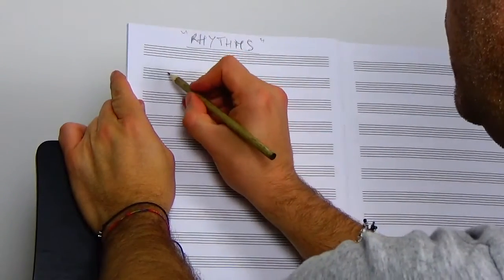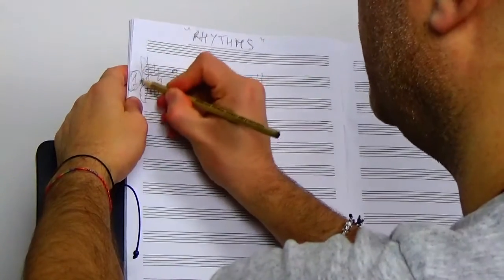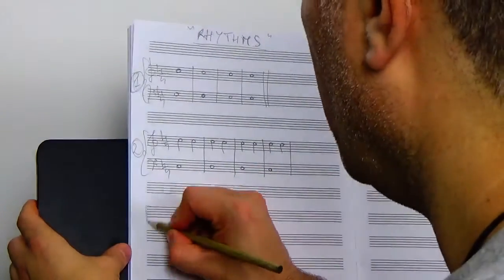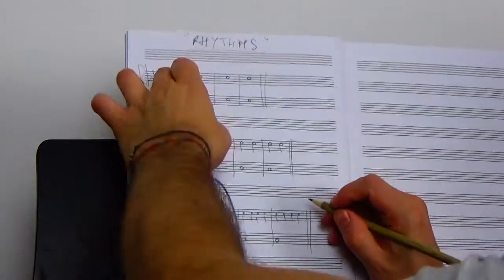The Most Basic Piano Rhythm Patterns for Beginners - 4 Chords Progression I V VI IV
Today the most basic Piano Rhythm Patterns for beginners, explained using just 4 Chords: the Chords Progression is I V VI IV ( 1st 5th 6th 4th ).

You will become a professional piano player ( at least when it comes to playing Chords! ) and you will also start solving the problems of lack of inspiration when writing your next songs: you will finally play your accompaniments like a PRO!

Same as done in all the previous videos of this long project, I will teach you How to Connect the Chords, How to Build Up very Professional Chord Progressions that will sound like those of the Pianists or Songwriters you love!

So, stay tuned: the best is really yet to come!

For the playlist where you will find all the other videos of the project👇

Study how to play piano music on my YouTube Channel: I will be explaining the notes you will have to play, the value / length of the notes, the rhythm, the fingering, the interpretation, the harmony, the chords and much much more.

On my channel you will always find piano tutorials and explanation videos for any age and level, from piano lessons for beginners, to lessons for intermediate and advanced piano students.

Gianluca

P.S.